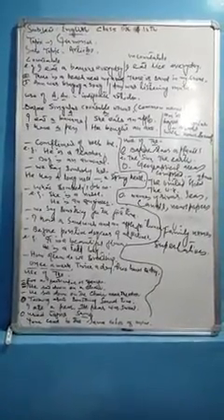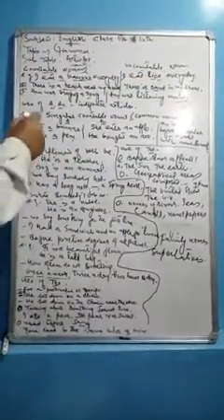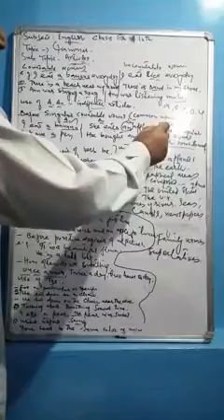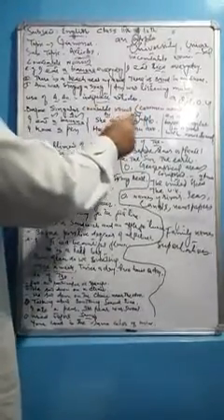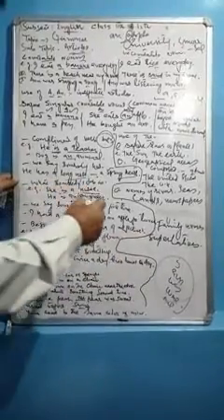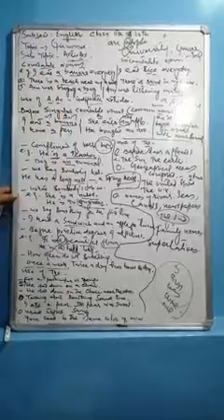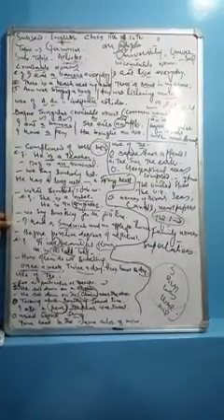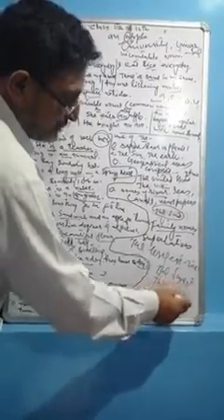English grammer class 11th & 12th